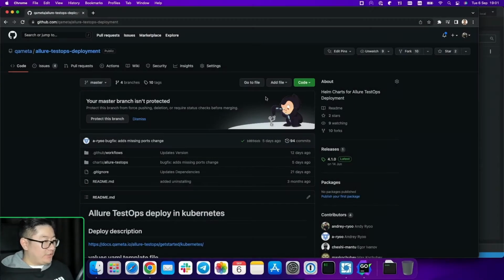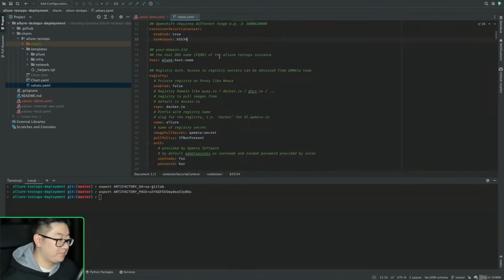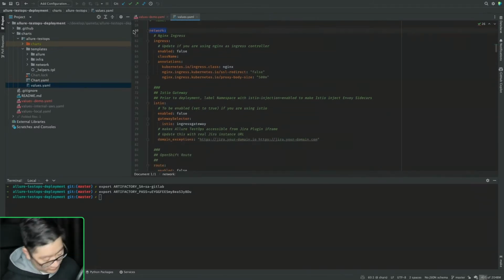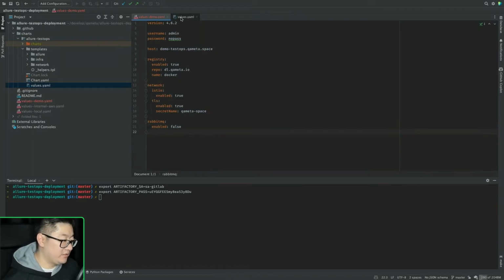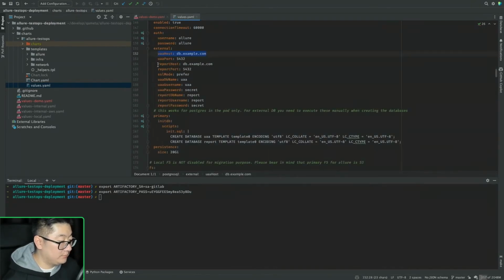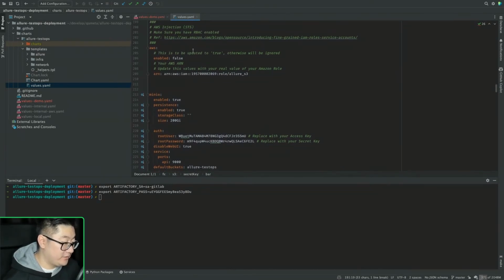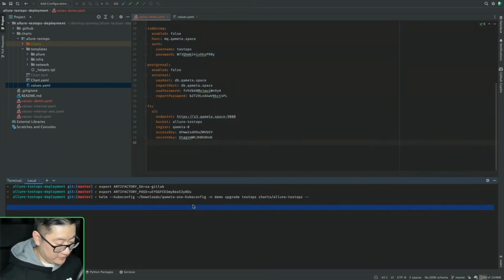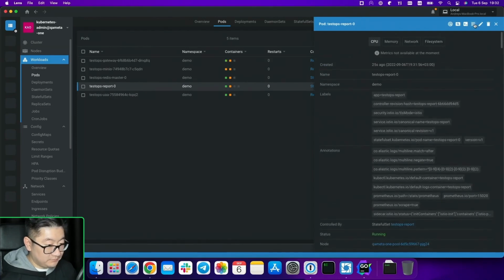Deploying Allure Testops with Kubernetes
In this video Andrey Ryoo, DevOps expert and Infrastructure engineer at Qameta Software, shows how to set up and configure an on-premise Allure TestOps with k8s